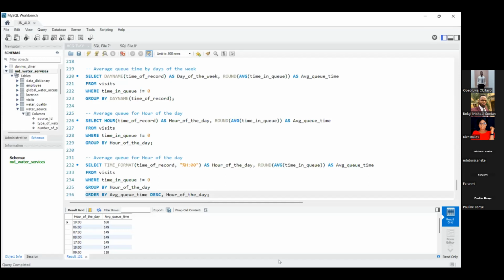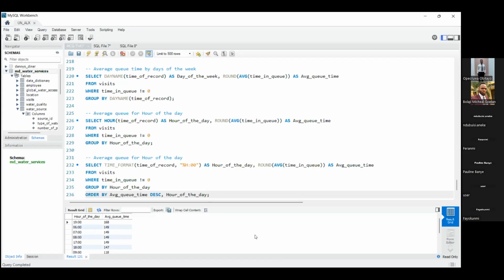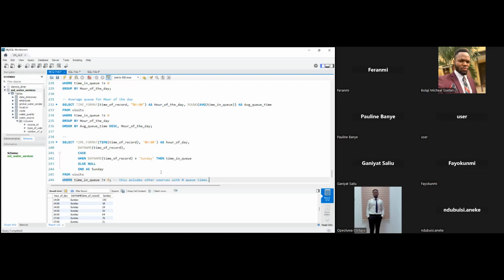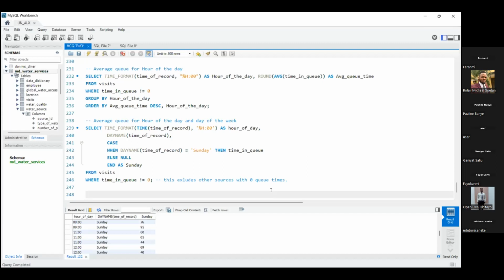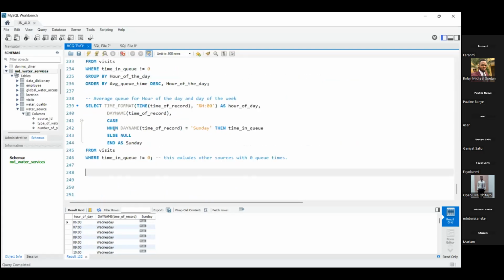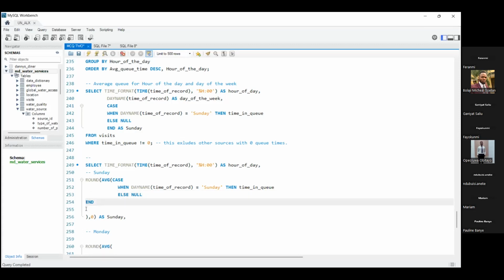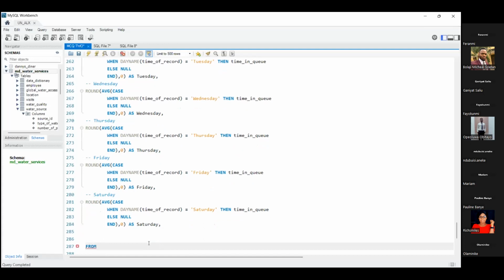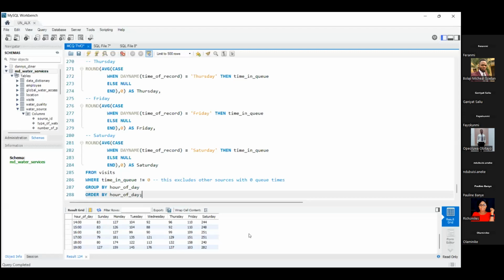20/10/2023 Video 6